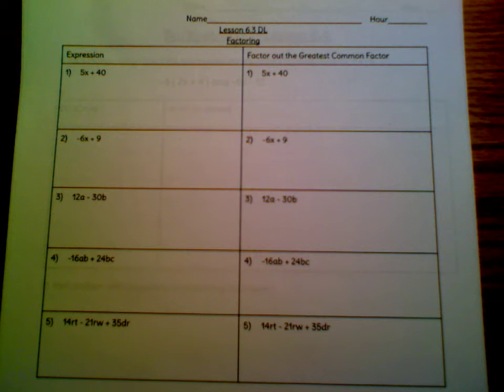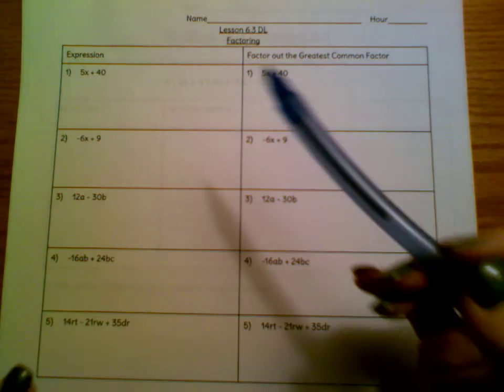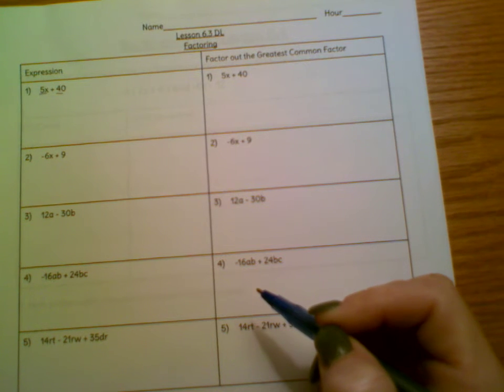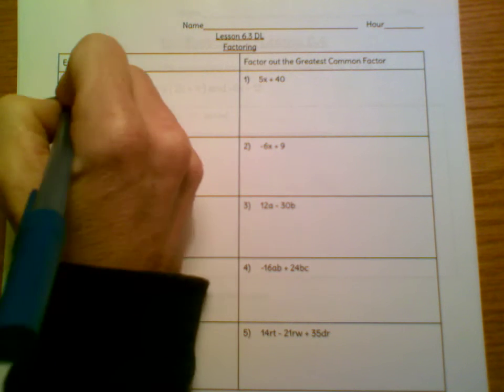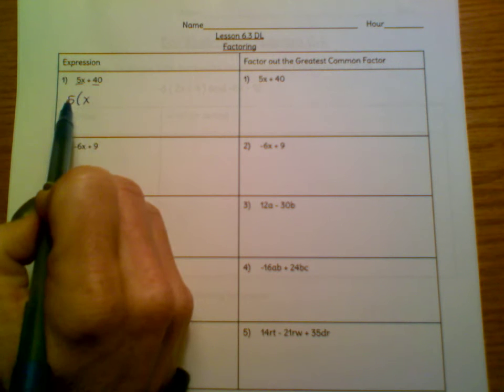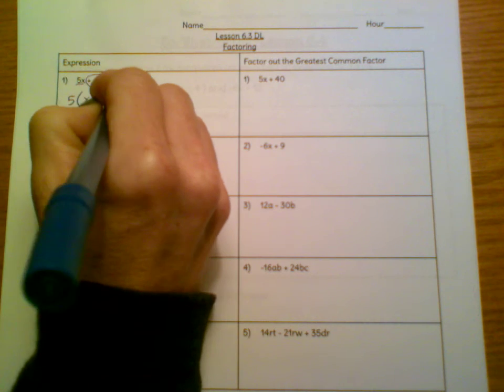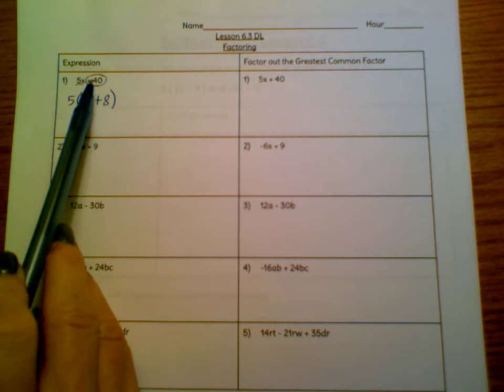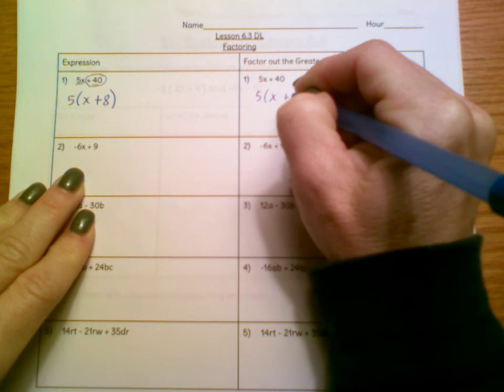Lesson 6.3 DL